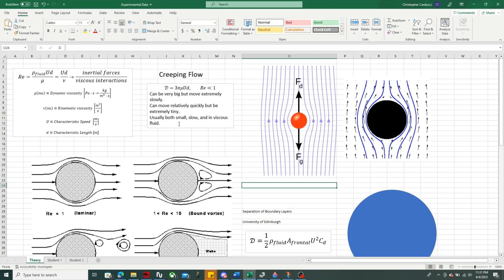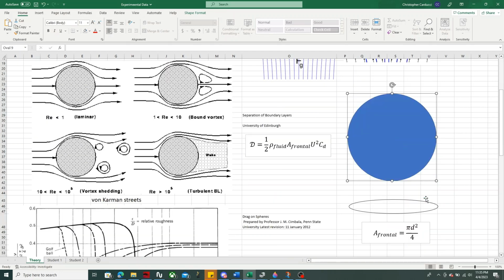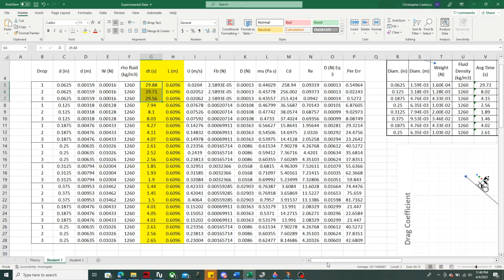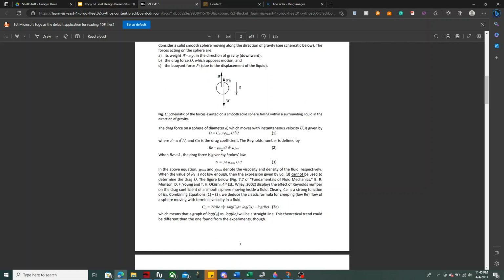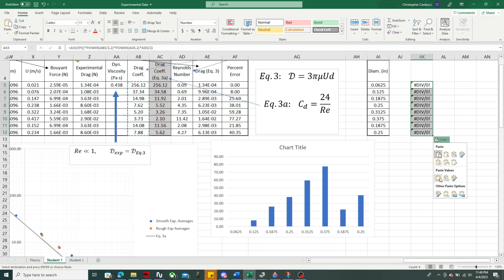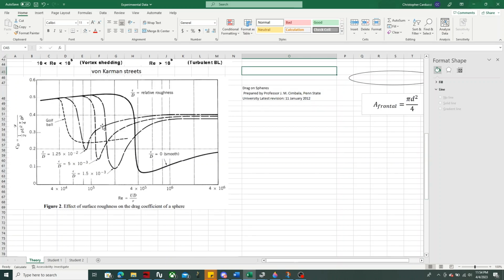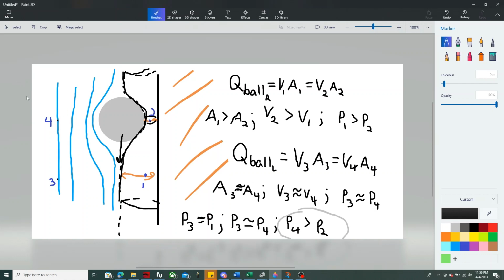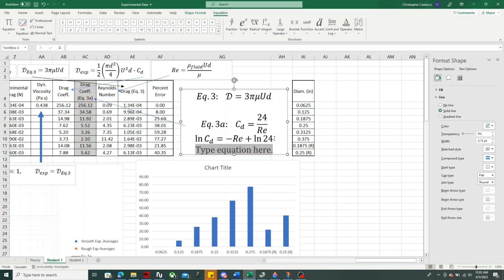ME 211 Lab 4 Fluid Dynamic Drag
Hey all,

Here's the data analysis tut for Lab 4. Sorry if I drag on a bit, it's been a long day, and I'm recording this at midnight. As always, let me know if you have any questions!

Intro: 0:00
Intro - My senior design project: 07:20
Making Condensed Table: 09:45
Making Per. Err. Bar Graph: 17:50
Making Cd vs Re graphs - log-log plots: 20:35
Interpreting your data:  25:00
"Releasing a sphere close to cylinder's wall": 26:45
Why use log-log plots: 33:00

Thumbnail pic taken from Aviation Humor